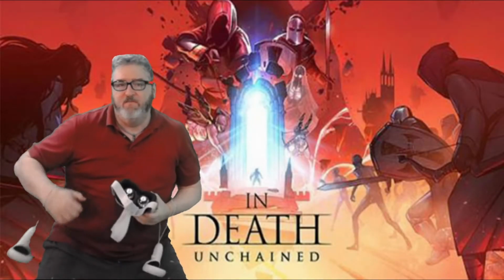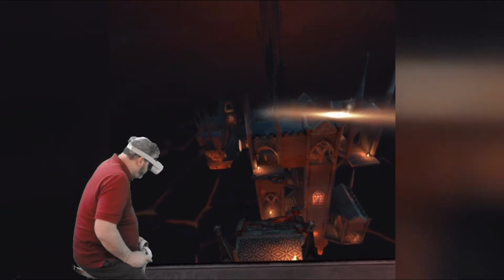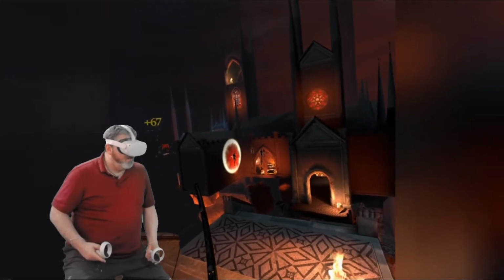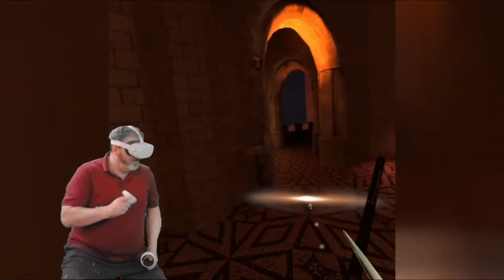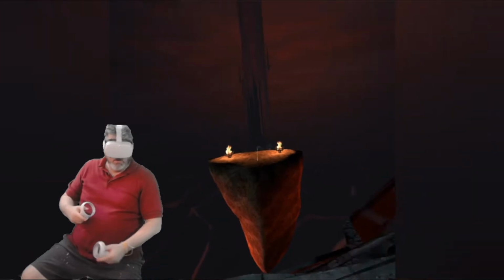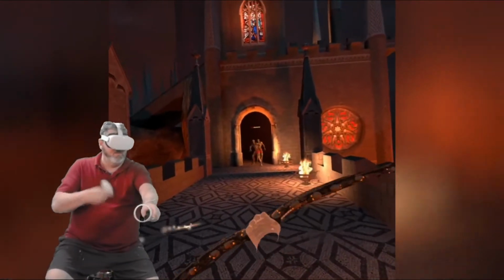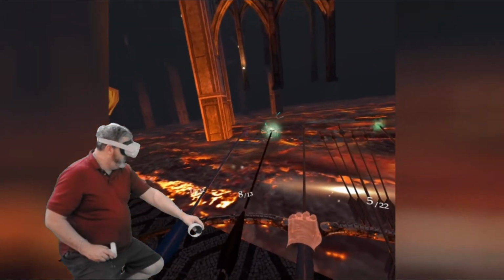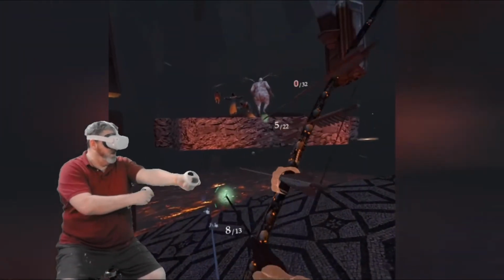In Death: Unchained | Oculus Quest 2 | Abyss 3 Playthrough!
Playing through the Third Level of the Last Zone for In Death: Unchained on the Oculus Quest 2. Follow along as I provide some insight and tips and how to successfully navigate this zone in this amazing and immersive VR game.

Check out the amazing graphics updates that the folks at Superbright have added to the game for the Quest 2!